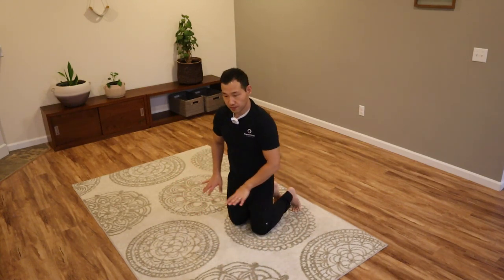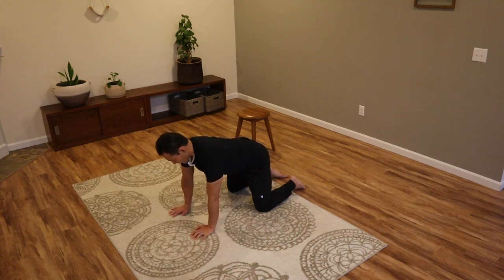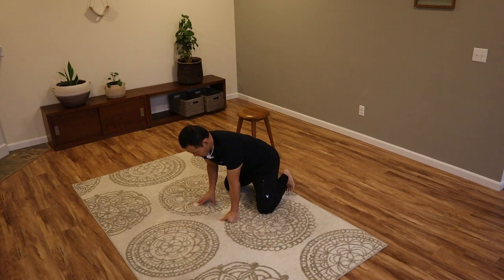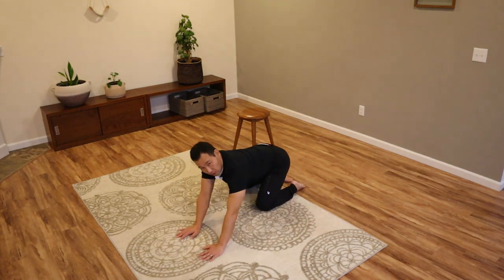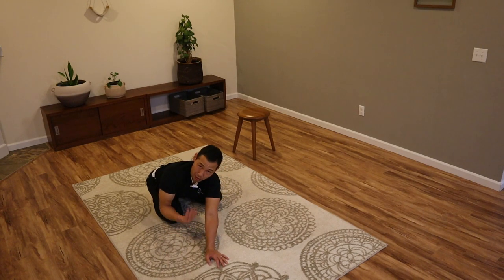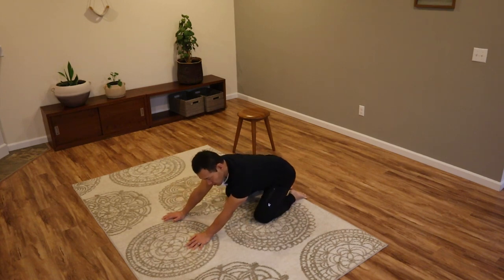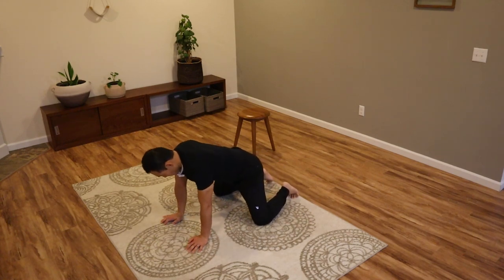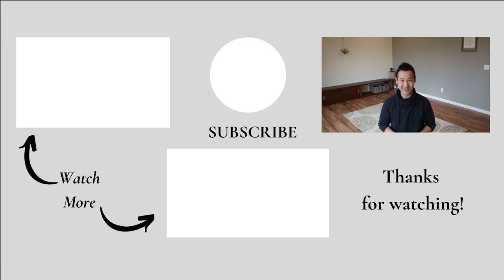Improve Your Shoulder Mobility/Flexibility in 12 Minutes | Feldenkrais Style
Greetings everyone! I'm guiding through a short (12 minutes) shoulder mobility routine.  All you need for this practice is your body, mat, and your attention.  Let's follow along and get your shoulders moving!

Muista Chair (Active chair that supports comfortable sitting I personally use at home)